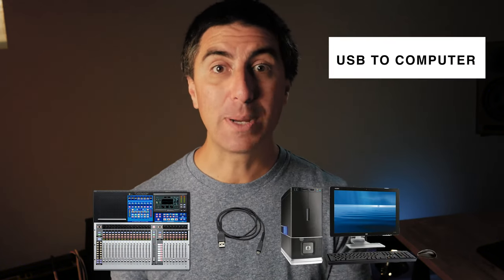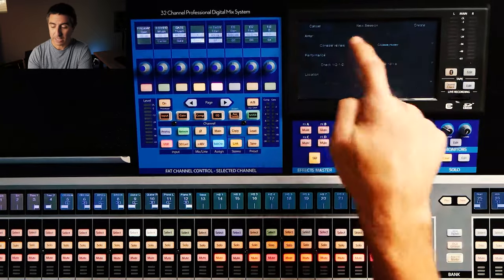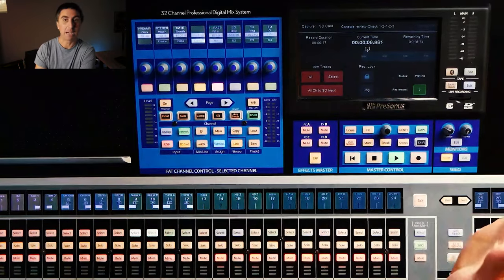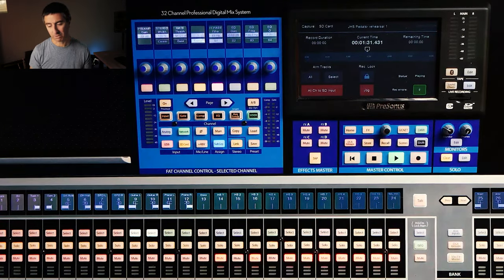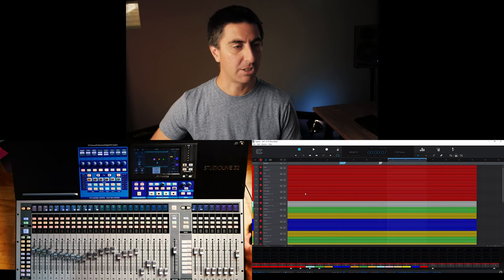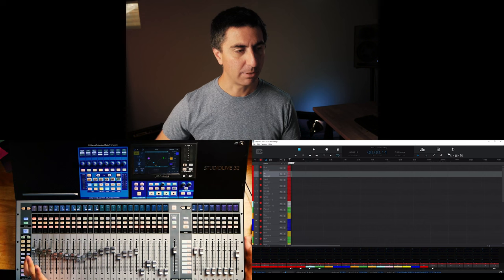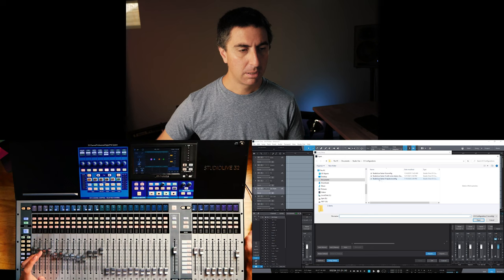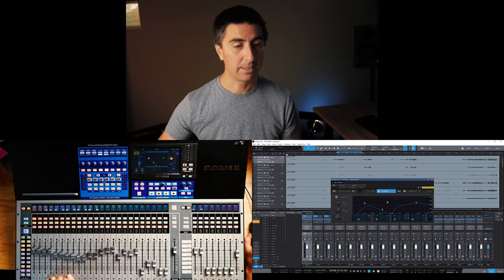Virtual Sound Check Setup || Presonus StudioLive Series iii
Virtual Sound Check's usefulness can't be overstated for audio engineers. In today's video, I'll show you some of the ways you can run VSC on the PreSonus StudioLive Series iii consoles.

Get all the training you need to be a great church sound tech at Attaway Audio Academy (formerly known as WSWU)